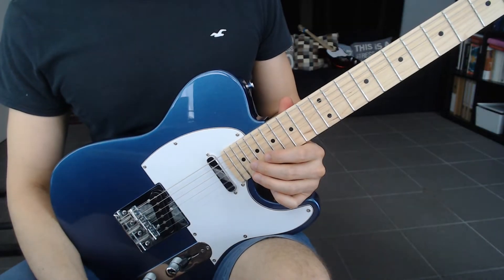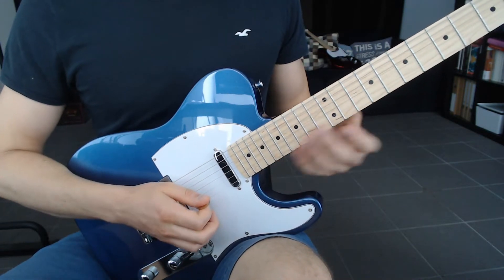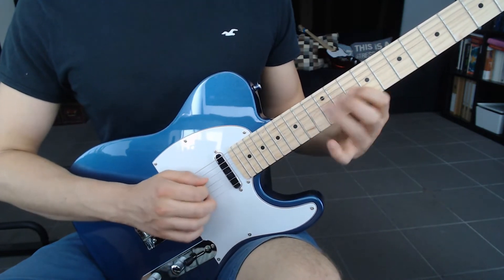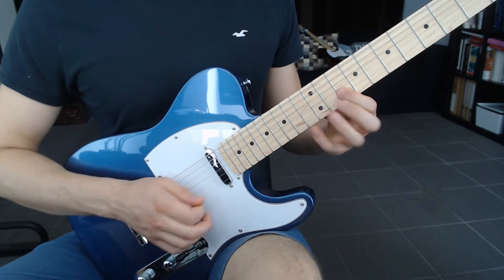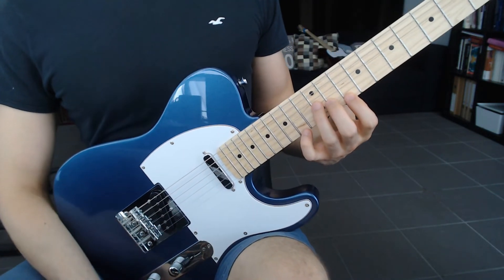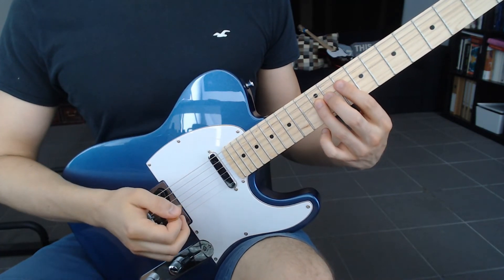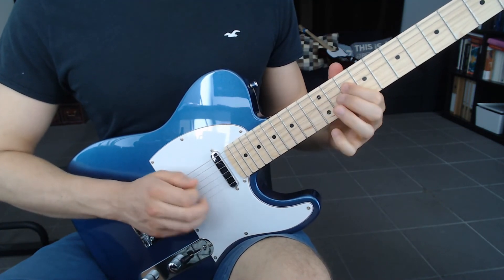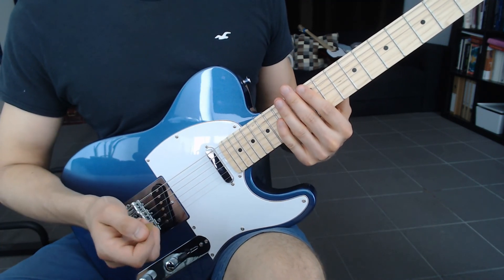(Check part 1 first) Richie Kotzen - Electric Toy near the ending solo lesson Part 2 the theory